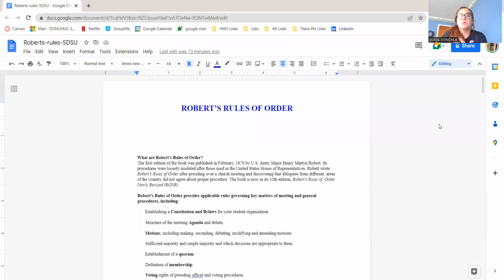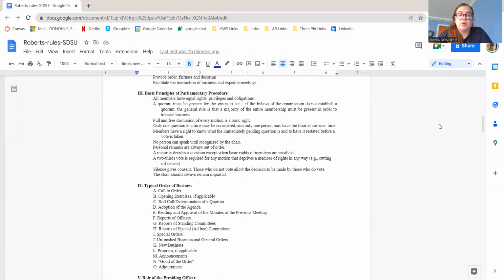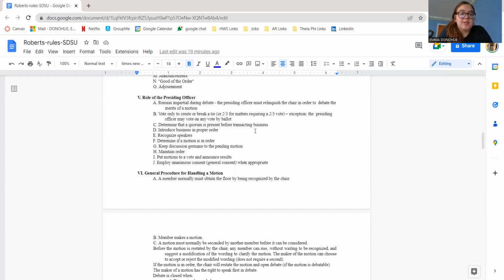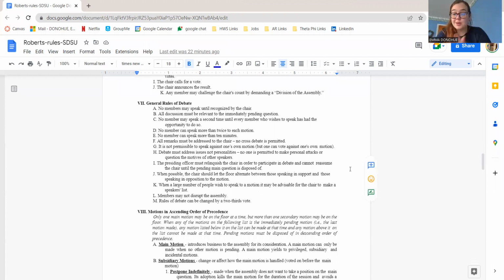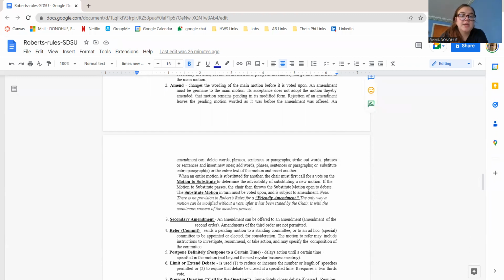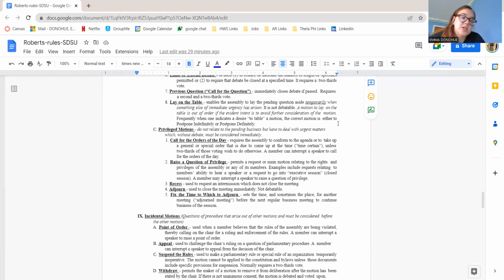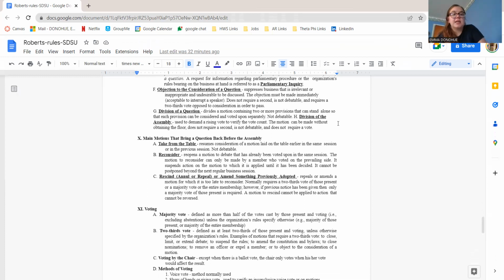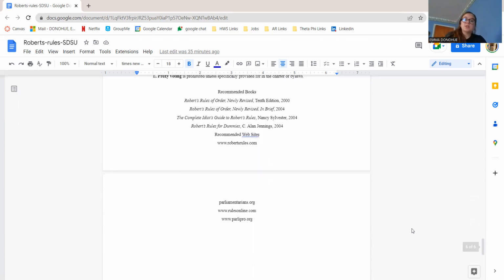Brief Explanation Of Robert's Rules Of Order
DAV Monroe Powers Chapter 15 has A Digital Library
it is Named Wilma Robinson Memorial Library and can be found at davny15.org (A special thank you to Emma Donohue Auxiliary member for her and the work of her sorority in order to make these videos possible.)